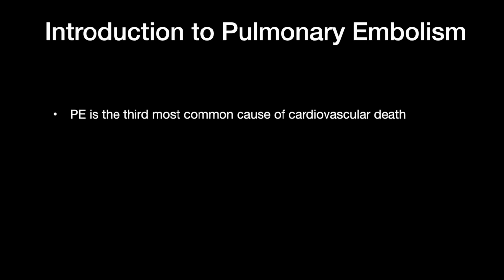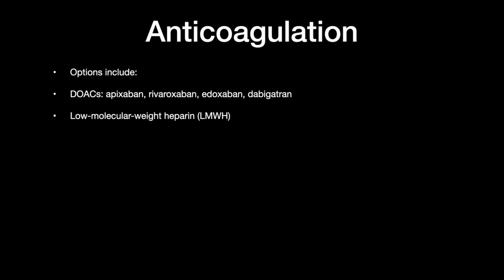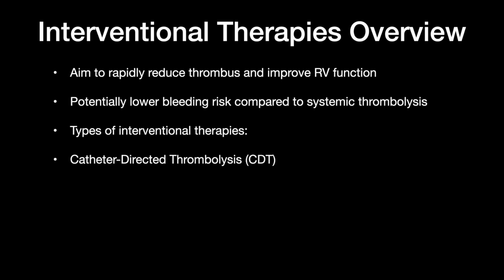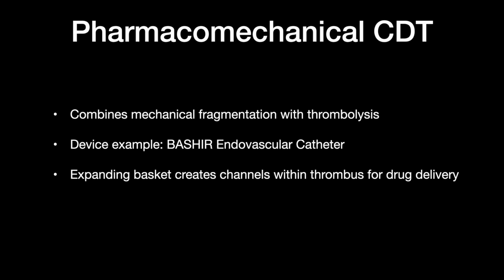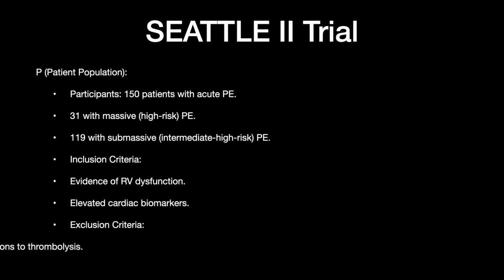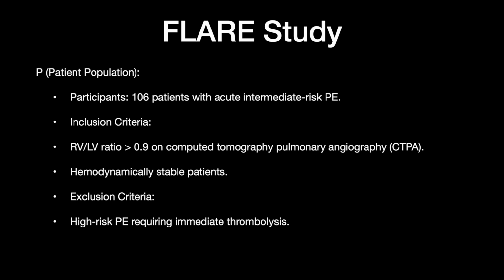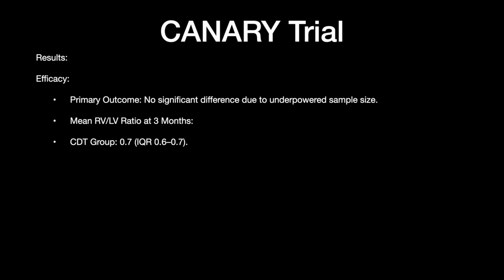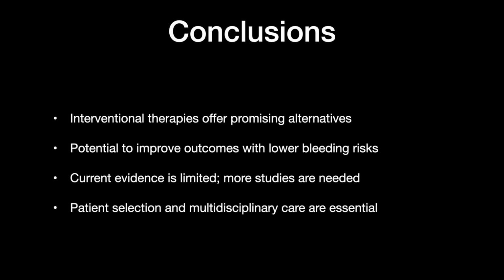Interventional Therapies for Pulmonary Embolism